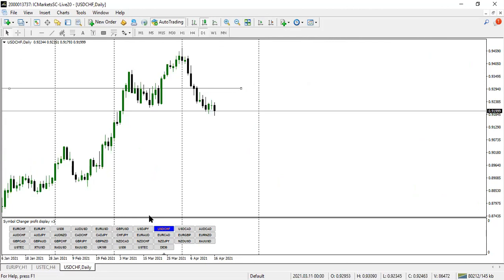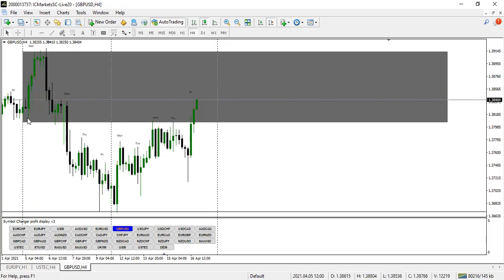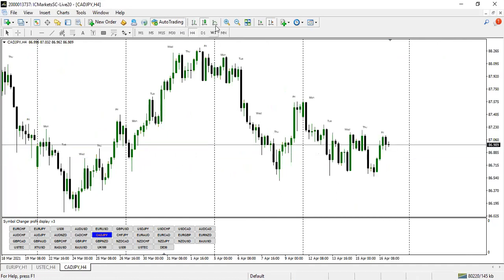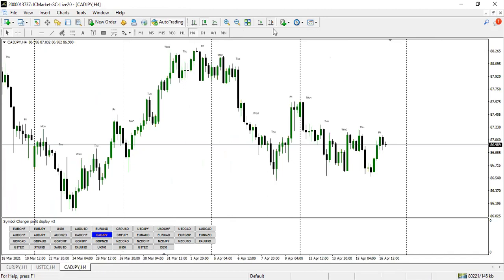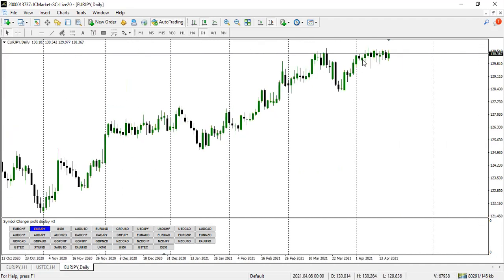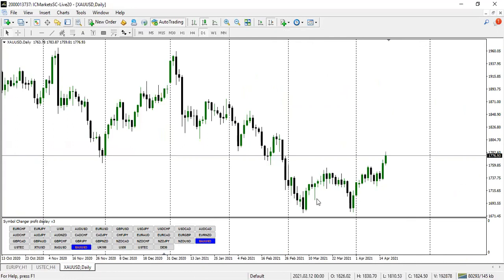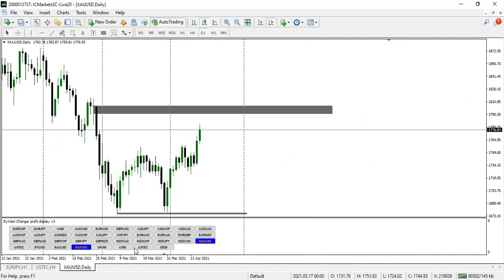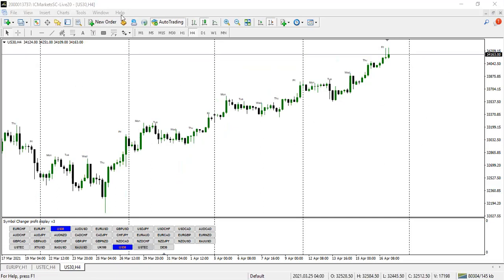Weekly Forex and Indices Forecast 19th to 23rd April 2021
Hello Traders!